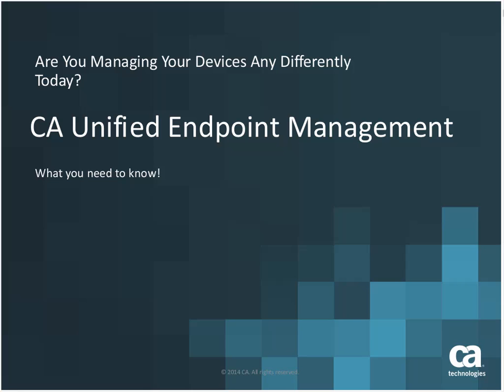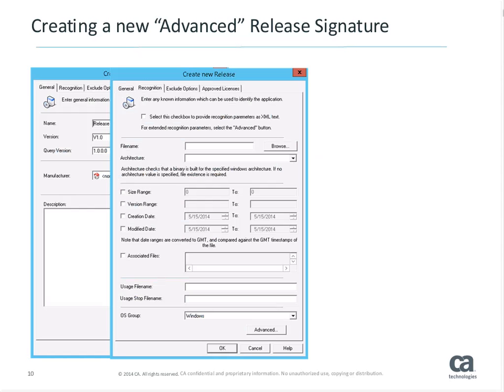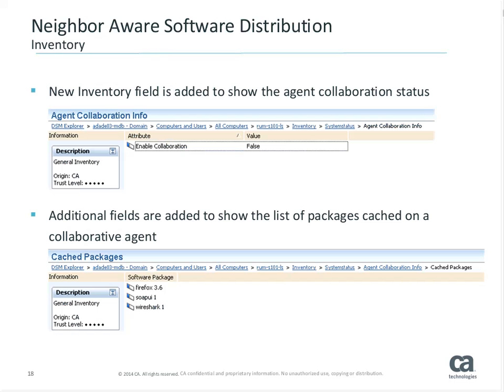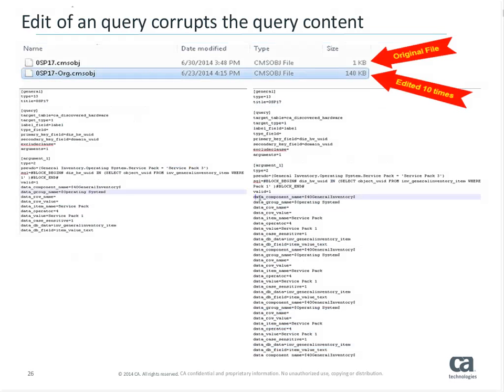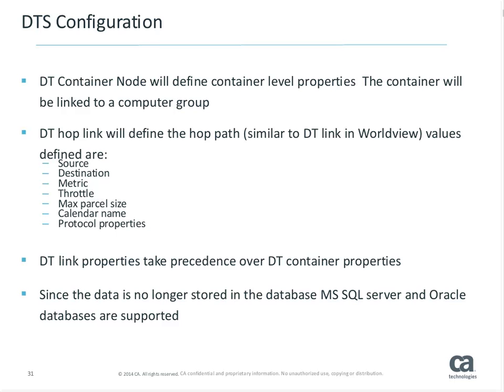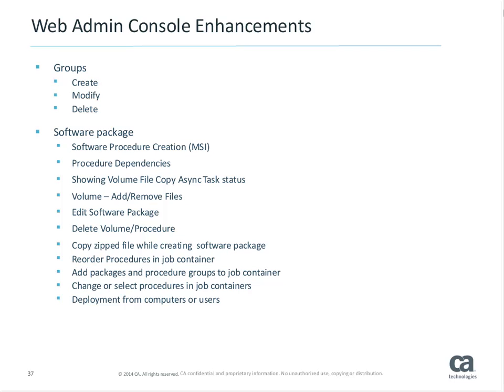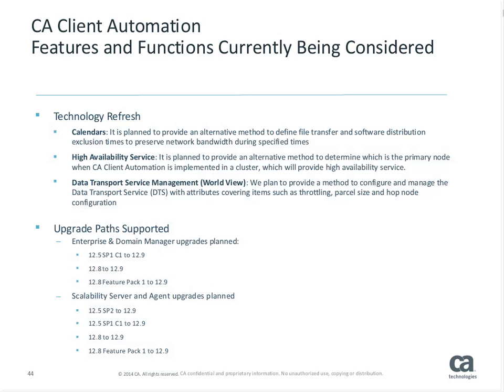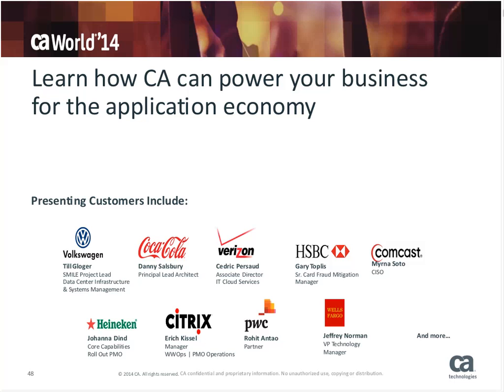October 2014 - CA Client Mgmt Solutions Community Webcast 2.9 Overview/Demo & CA World Sneak Peek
12.9 Overview and Demo and CA World Sneak Peek - Laural Gentry